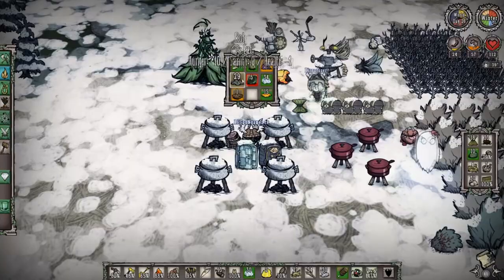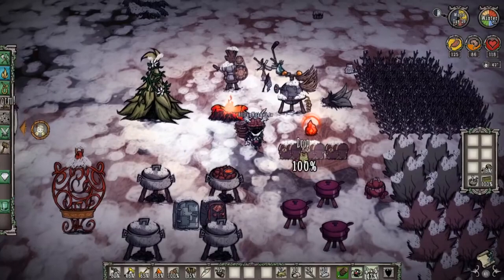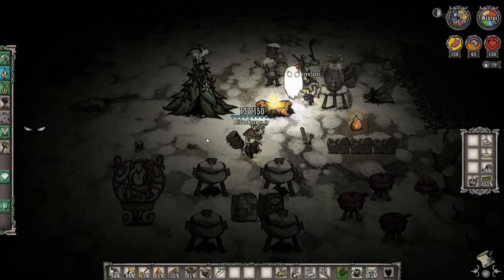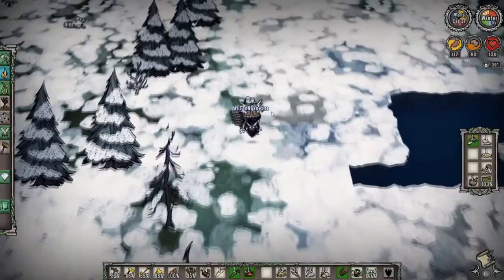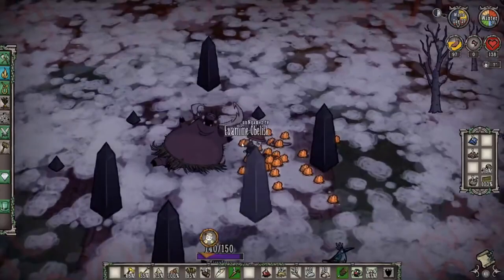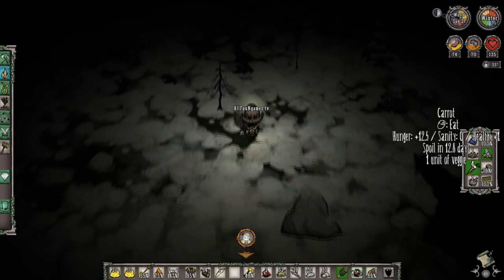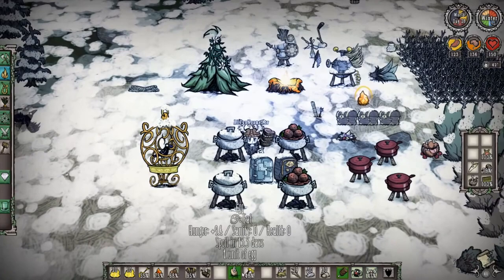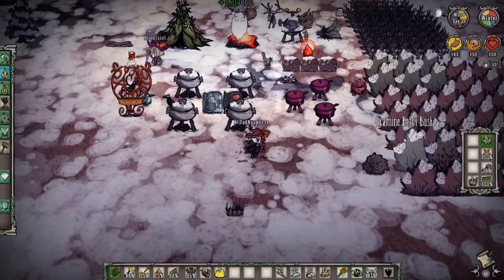Don't Starve Together Beginners Guide - Day 26 - 28 - Don't Starve Together Full Year Guide - Winter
Dont Starve Beginner Guide
Don't Starve Together Beginners Guide
Don't Starve Beginners Guide
DST Beginners Guide

I will be showing you the basic start to a world in Don't Starve Together. Where to base, what mods to use, what mobs to avoid, what resources to get, and lastly, what food to eat. This guide will not be edited in any way and will take you until day 3. Enjoy!